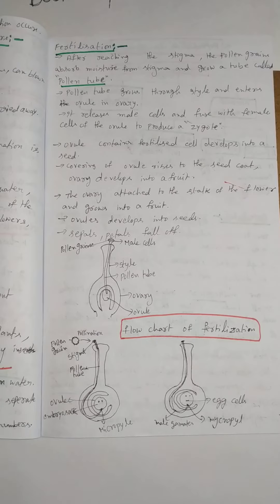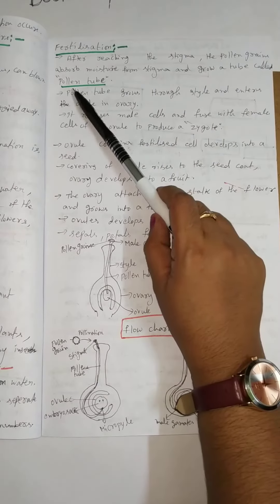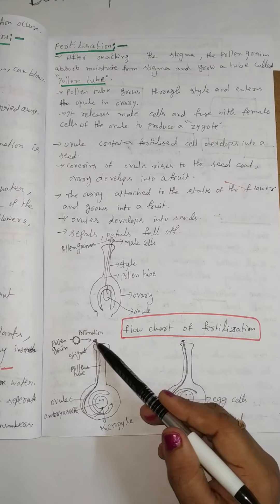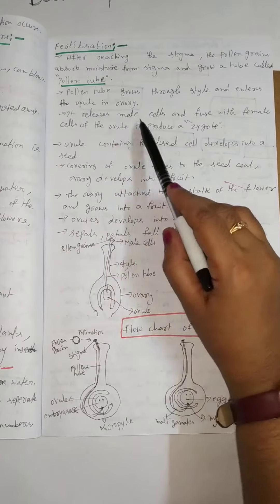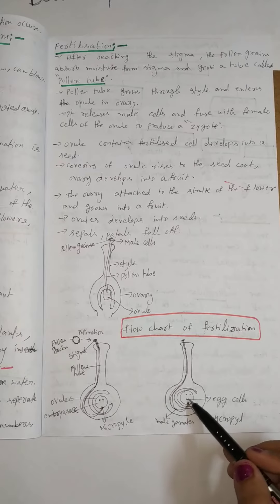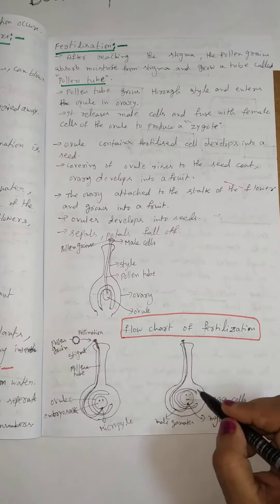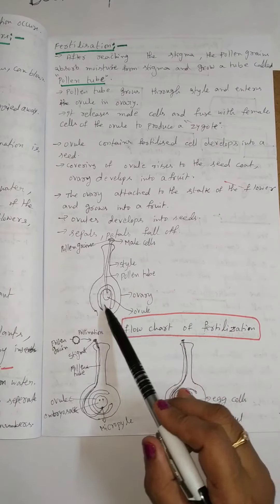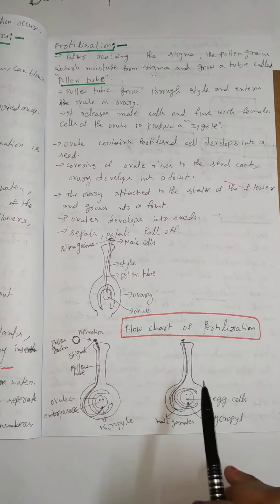Fertilization - Reproduction in Plants